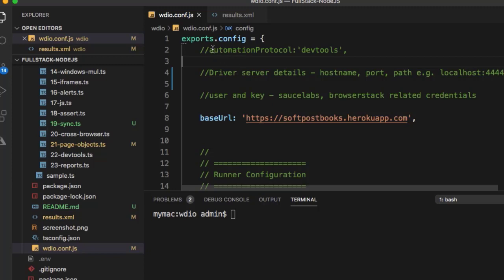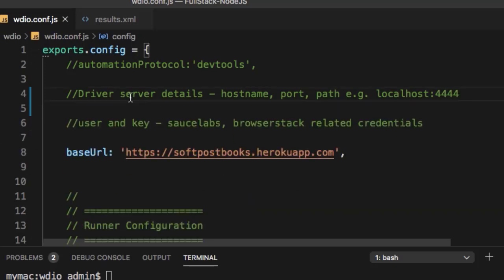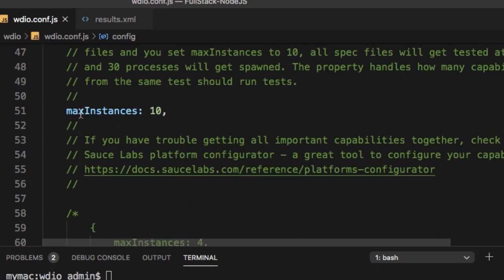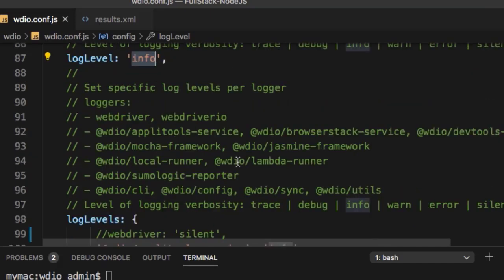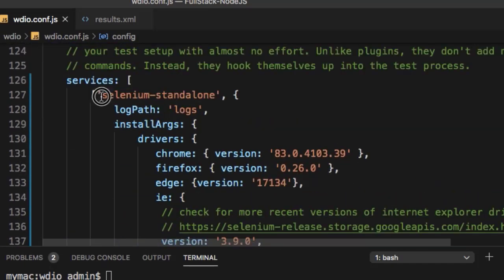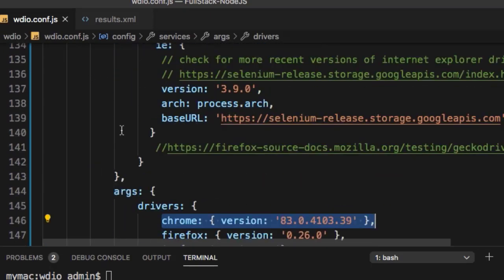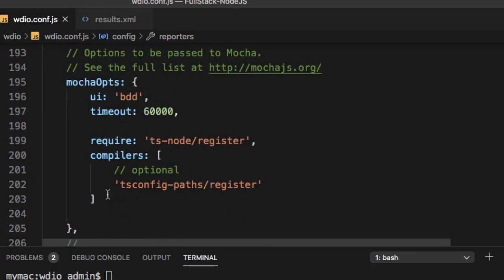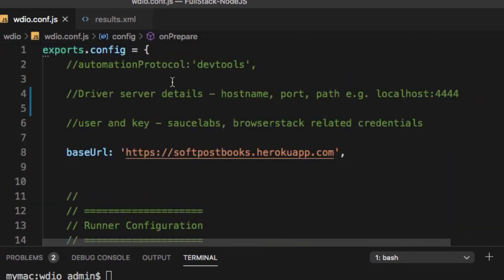23 - webdriverio configuration file settings